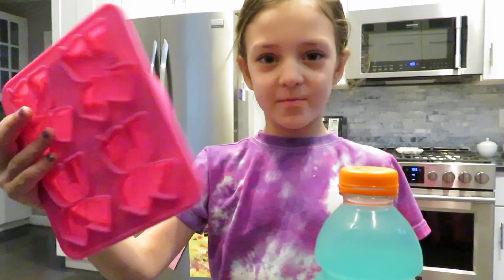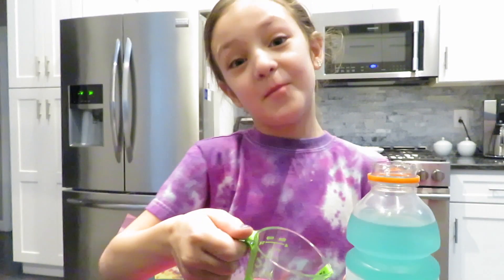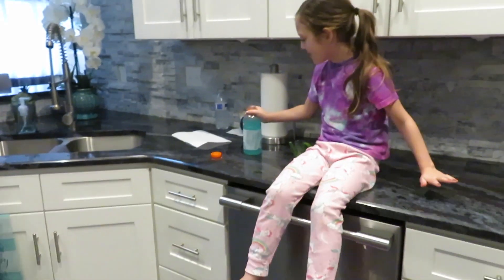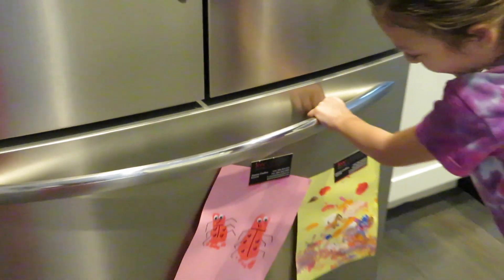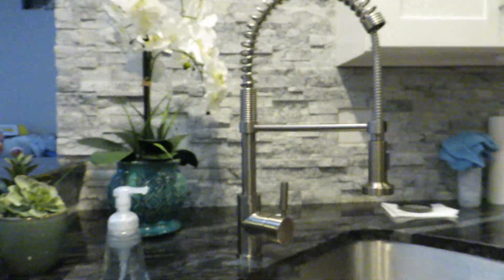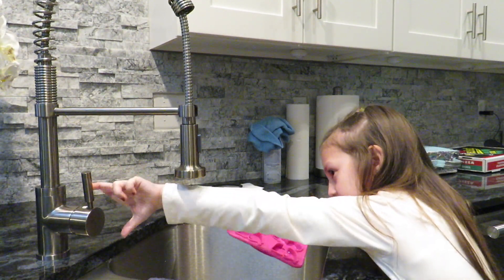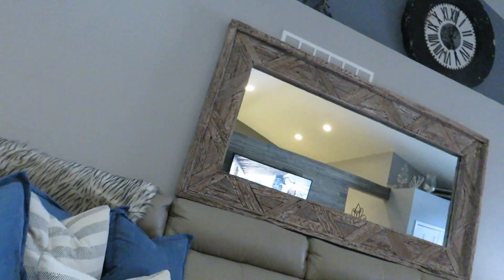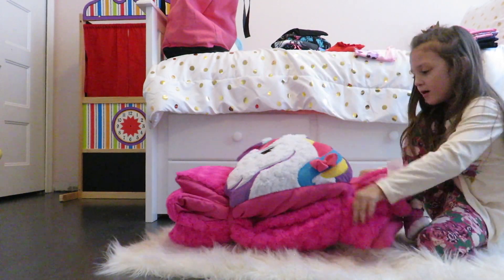DIY Making JOJO BOW ICE CUBES WITH GATORADE/Lots Of Fun